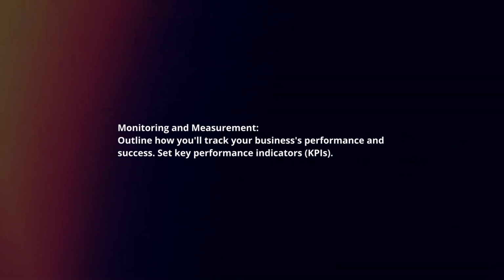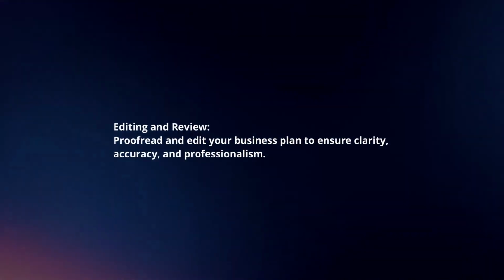How To Develop A Business Plan In 2024?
In this video I will explain How You Can Develop A Business Plan In 2024.